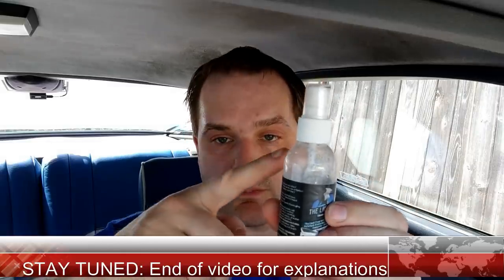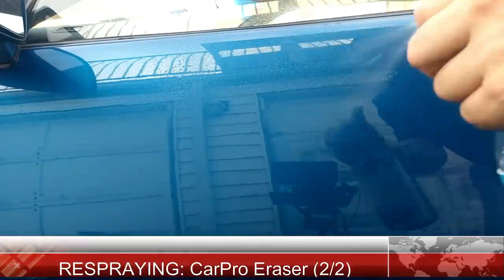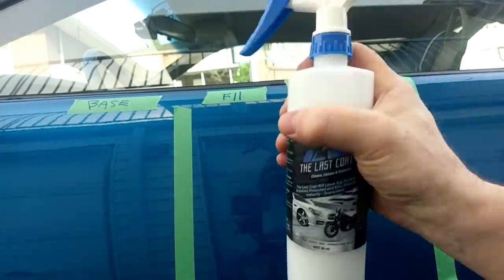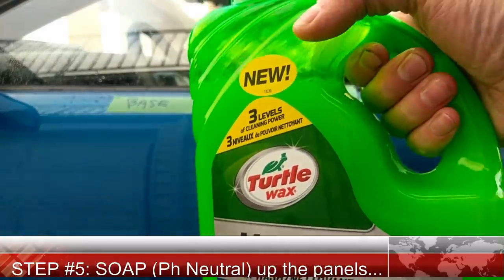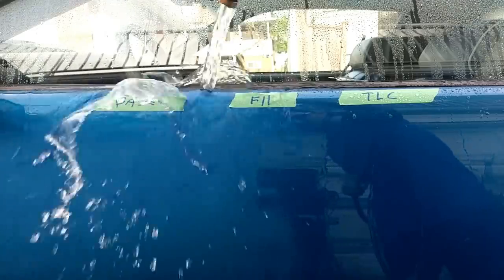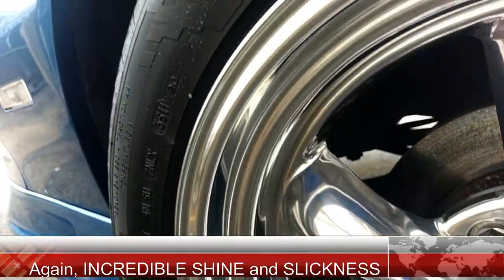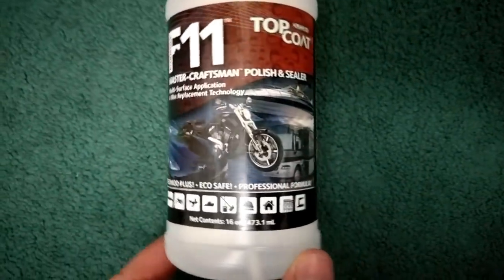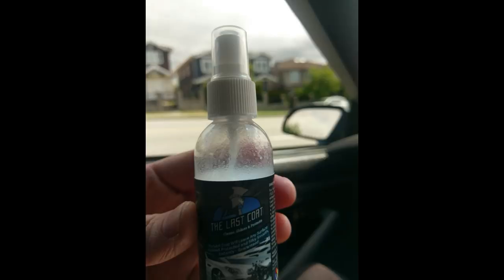TOPCOAT F11 VS. THE LAST COAT. (RESULTS WERE SHOCKING!!)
UPDATE: Many have noted that I didn't let F11 cure 24 hours and so I redid the tests in many of my recent videos. All came out the same results.

WHICH IS BETTER? TOPCOAT F11 or THE LAST COAT?

THE GAVEL HAS BEEN SET

This is a video is which we see first hand once and for all, who is the winner out of the two. Is the new THE LAST COAT [TLC] a COMPETITOR or just a COPYCAT..

All you F11 fanatics.. You might actually be surprised at the results! I know I sure was!! And I WAS one of those F11 Fanatics!!

0:00 - 1:49 : Intro to video
1:49 - 7:15 : Intro to F11 and TLC
7:15 - 7:30 : (BEFORE with F11)
7:30 - 9:23 : Striping all protection (F11) off paint to prepare for our testing
9:24 - 10:42 : (BEFORE) stripped surface
10:42 - : 11:19 : PREPARING for testing (Partitioning paneling)
11:19 -  17:23 : APPLYING Products to panel
17:24 : 18:57 :  WATER TESTS
18:57 - 24:11 : TRUE DURABILITY TESTING - USING SOAP
24:11 - 24:39 : Will CarPro Eraser remove TLC?
24:39 - 24:57 : Water beading TLC durability example
24:57 - 25:21  : Applying to TLC to entire car, paint and comments
25:21 - 25:54  : Comments of F11
26:10 - 30:04  : Comments, DAYTIME Results and Applying to wheels.

30:04 - 30:40 : NIGHT TIME VIDEO - This will BLOW YOUR MIND!
30:41 - 32:27  : More Comments on The Last Coat [TLC]
32:27 -  34:17 : MY BEEF WITH TOPCOAT F11'S BOTTLE (RE: SAFETY) !!!
34:17 - 35:35  : [TLC]'s Answer this the above Complaint with F11
35:35 - 35:41  : More Comments on [TLC] & [F11]
35:41 - 36:43 :  [TLC] RE: partially filled bottles?
36:43 - 40:24  : MY FINAL THOUGHTS ON [F11] and [TLC]